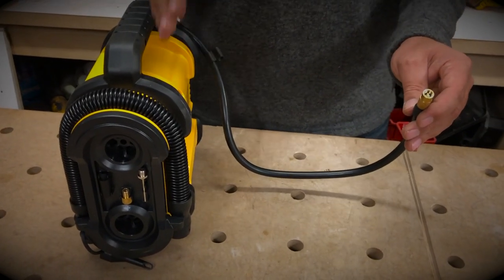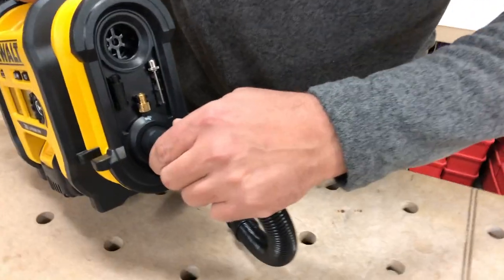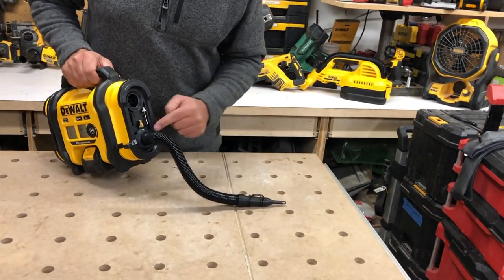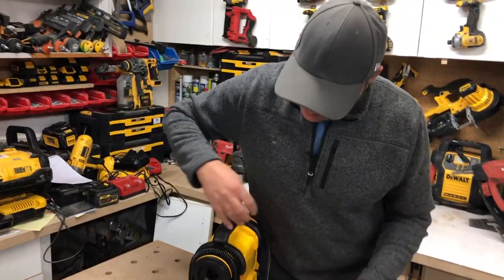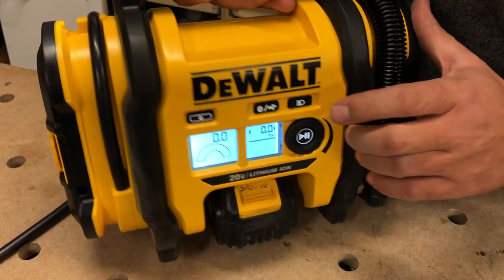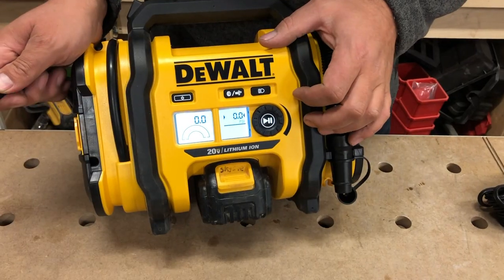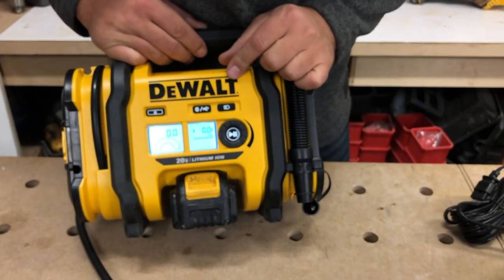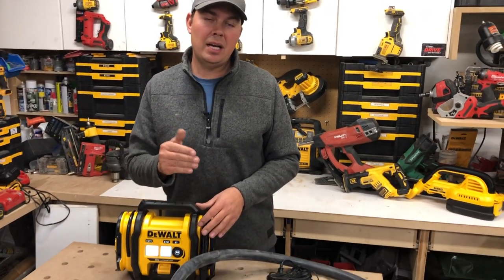Inflates & DEFLATES super fast! Dewalt Cordless Tire Inflator DCC020IB review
Brad reviews and demos the Dewalt Cordless Tire Inflator DCC020IB. Check it out on Amazon USA and Canada

6 MONTHS OF DISNEY+ FREE
When you sign up for Amazon Music Unlimited